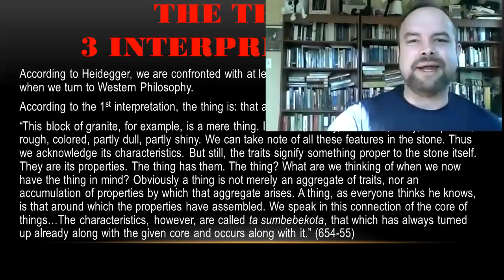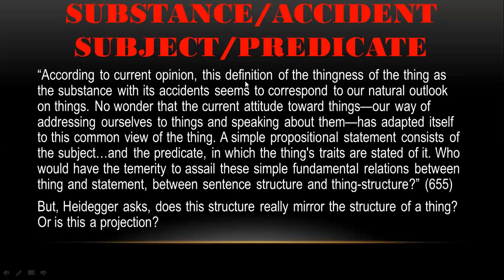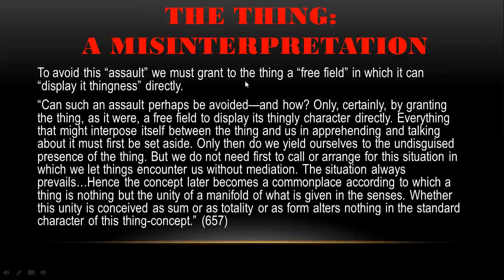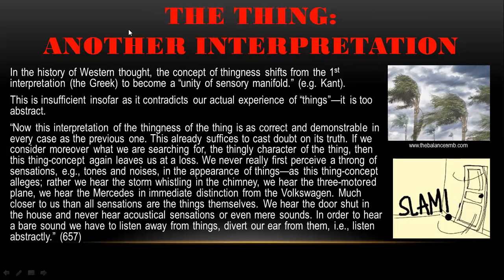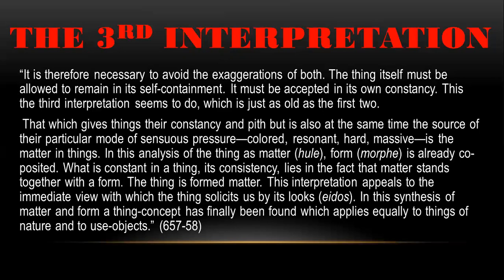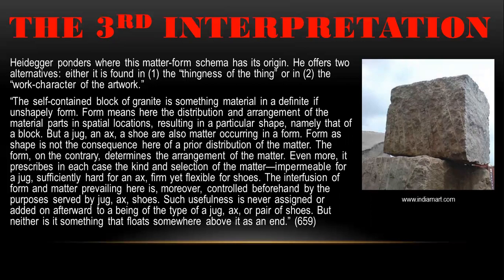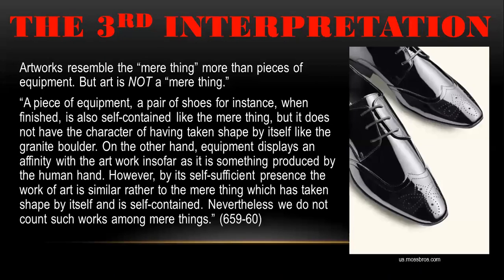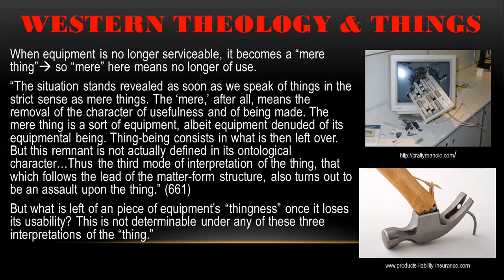Martin Heidegger "The Origin of the Work of Art" (2 of 13)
Heidegger on the three interpretations of the "thing."

Here is a link to a PDF of the PowerPoint presentation that I'm using in the video:

All references and quotations come from the following textbook:
Albert Hofstadter (ed.) and Richard Kuhns (ed.)//  Philosophies of Art and Beauty: Selected Readings in Aesthetics from Plato to Heidegger// University of Chicago Press  1976//ISBN 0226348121